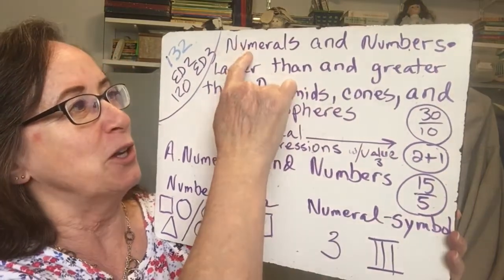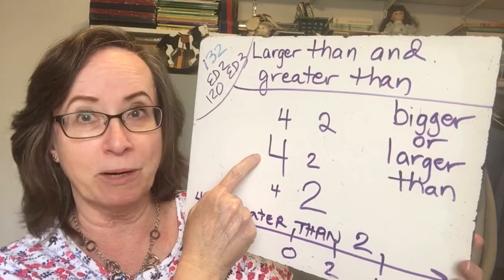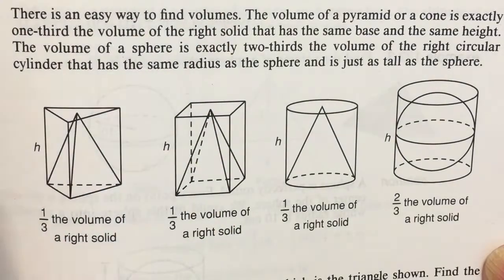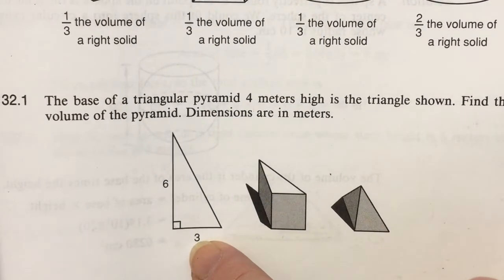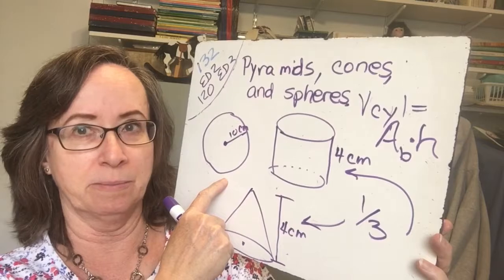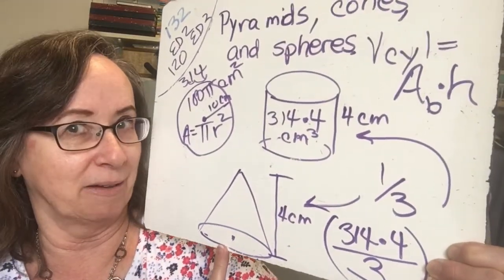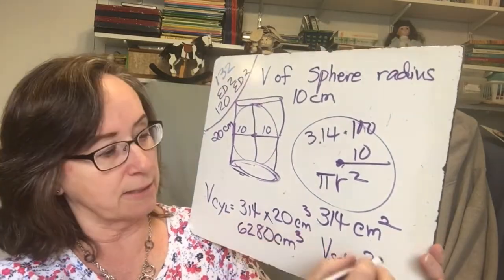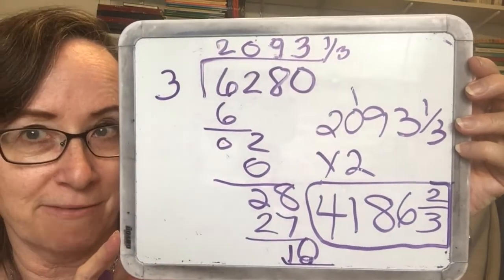132 ed2 120 ed3 part A Numerals and numbers, pyramid, cone, spheres Saxon Blue book Algebra half